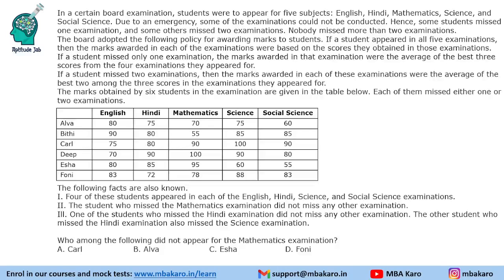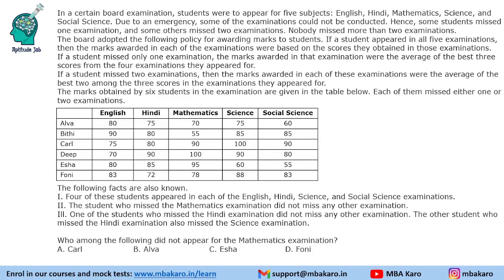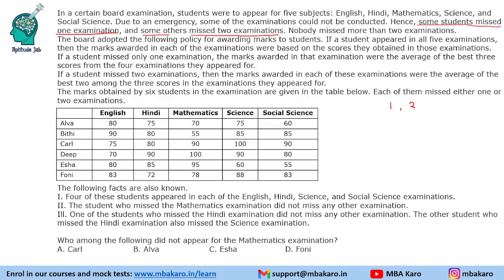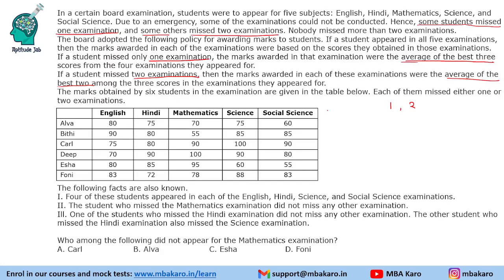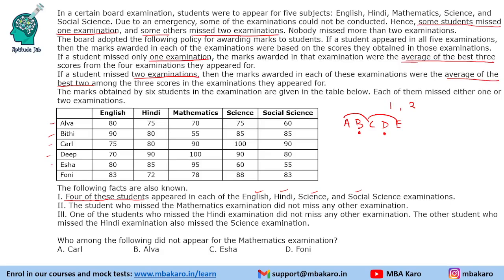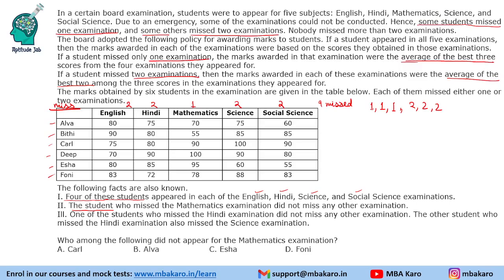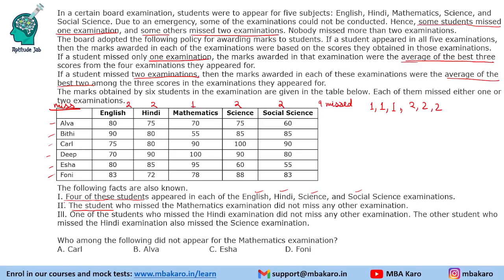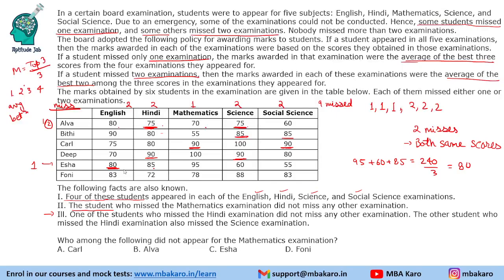CAT 2020 DILR Solutions | Slot 1 Set 4 | Missed Board Exams | Data Table | Difficult